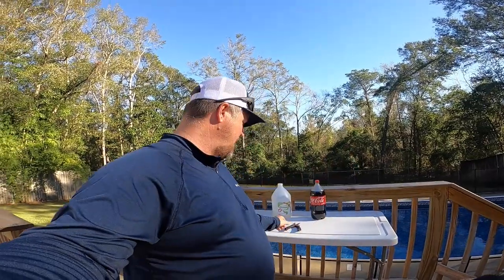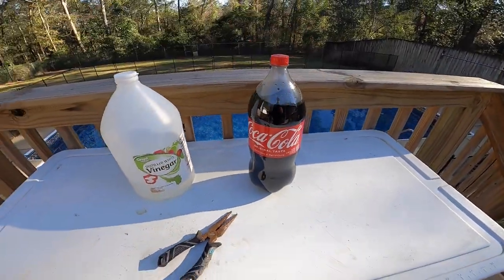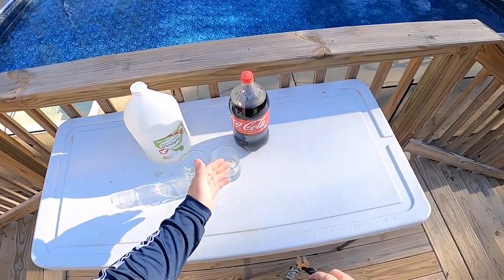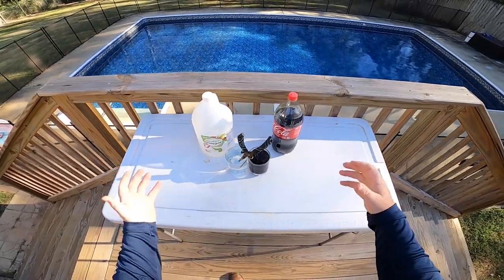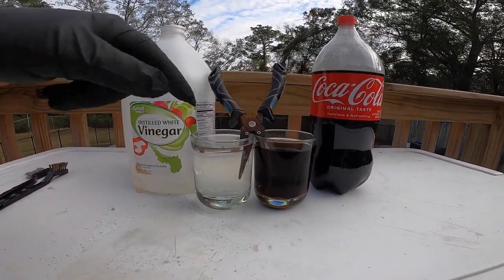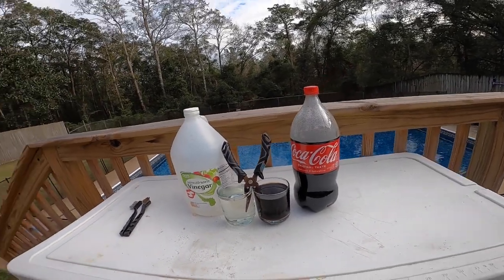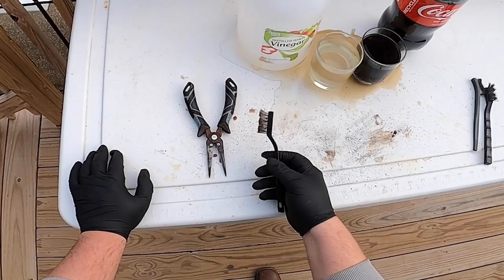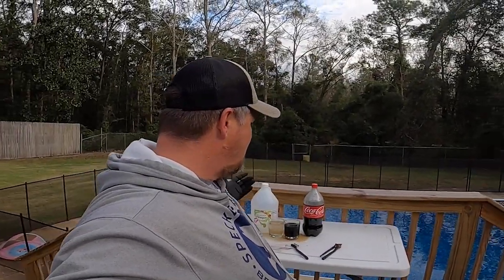BEST RUST REMOVER FOR TOOLS * Vinegar VS Coke *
Can Vinegar beat coka cola at removing rust from tools? In this video we test Coca Cola side by side with vinegar to see which one works better at removing rust from tools.